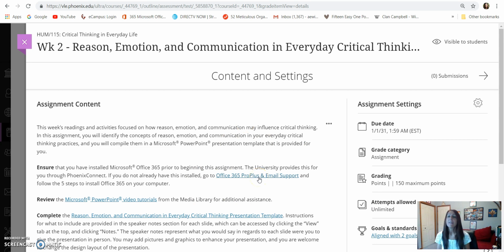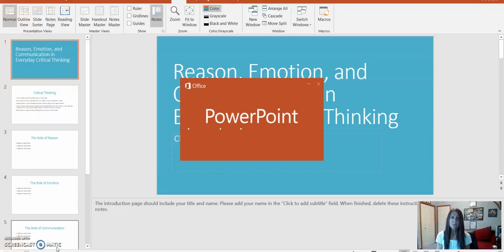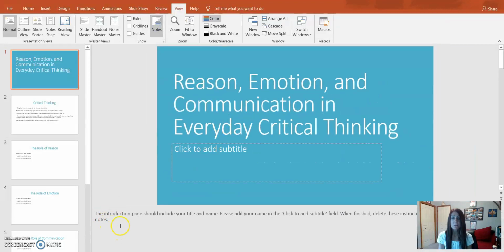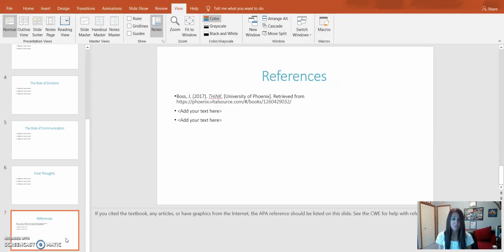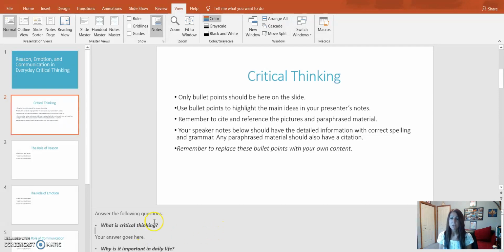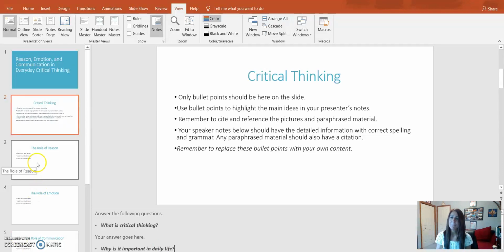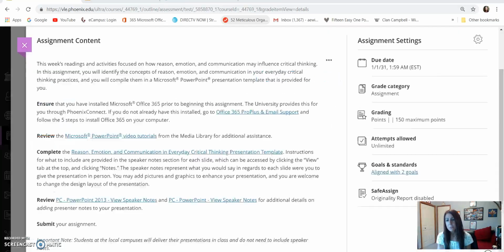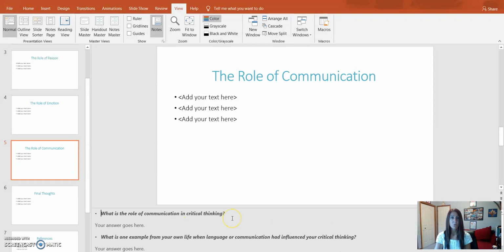HUM/115 Week 2 PPT Tutorial